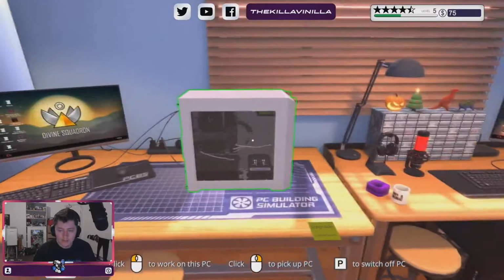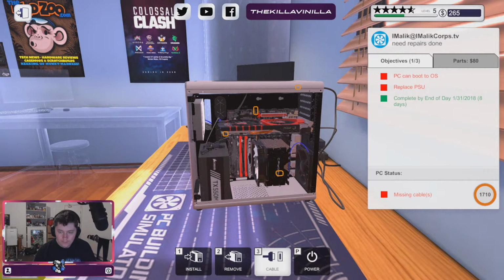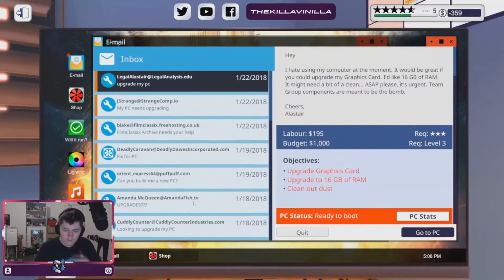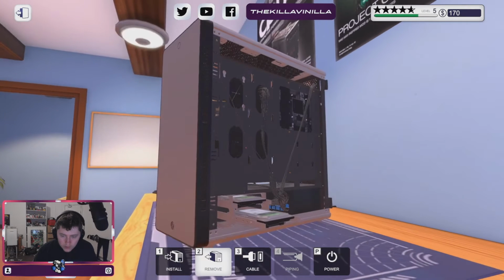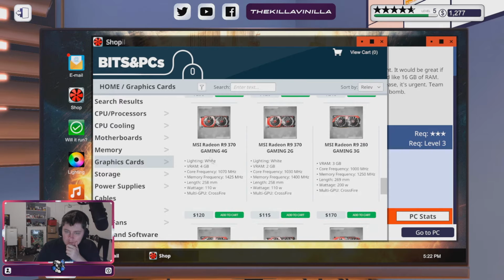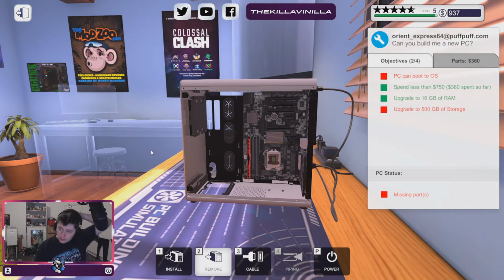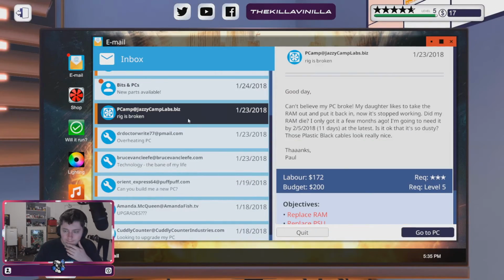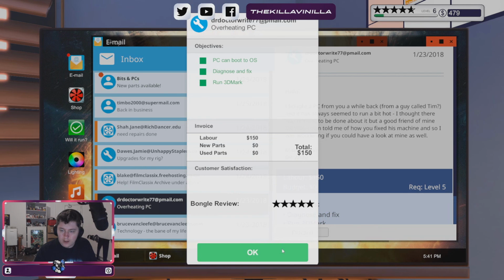PC Building Simulator #4 - Diagnosis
Hey Guys welcome to a new series I am starting playing through PC Building Simulator hope this is nice new and slightly different more chill set of videos.